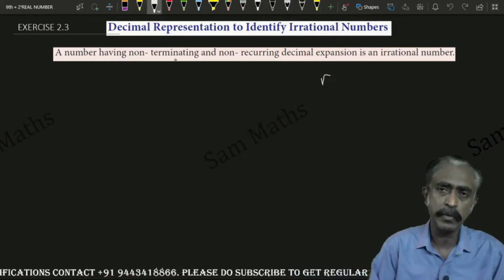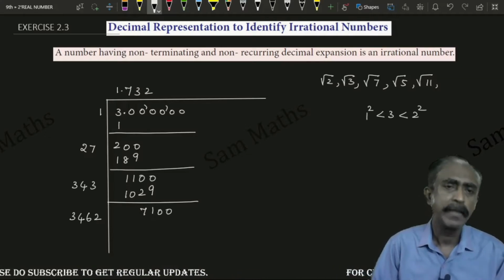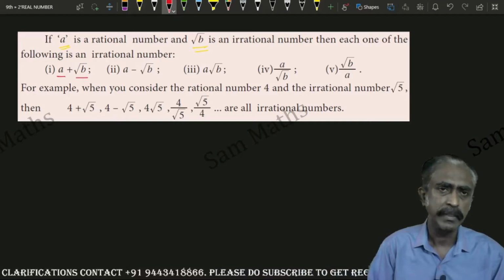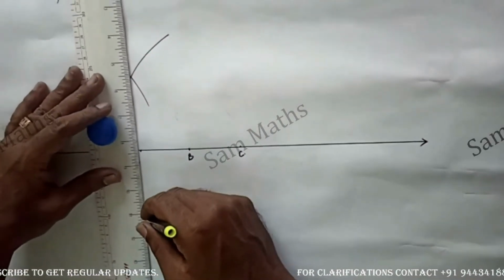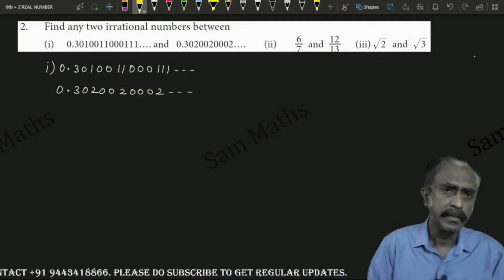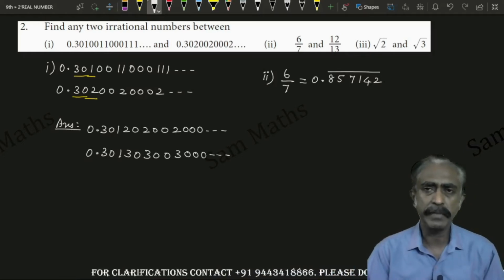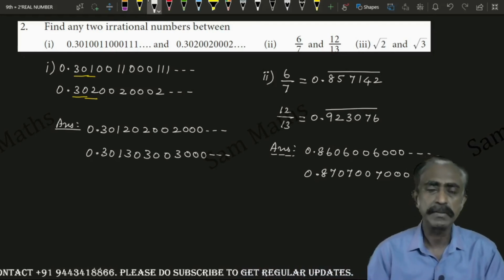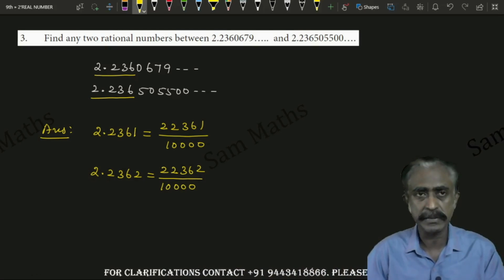Class 9 | Real Numbers | Ex 2.3 | Decimal Representation Of Irrational Numbers | Samuel Devaraj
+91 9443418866